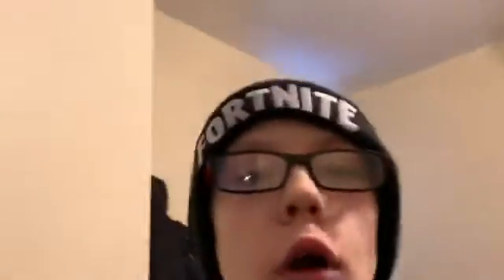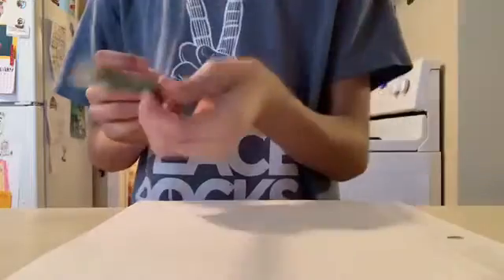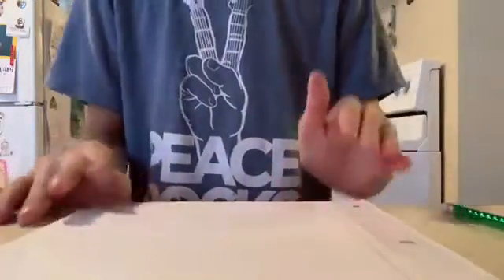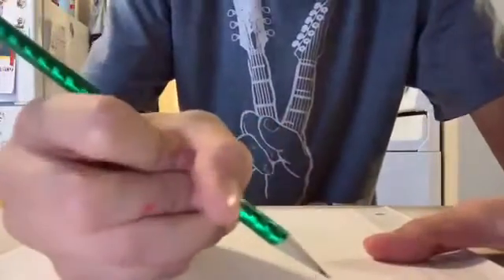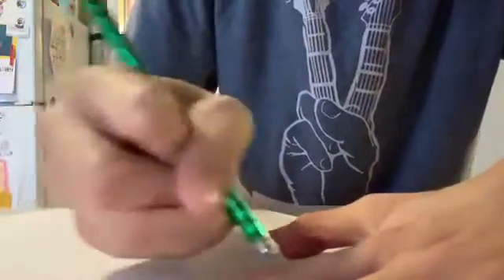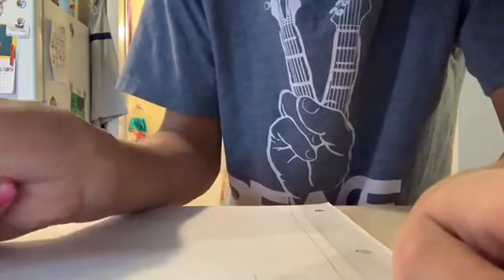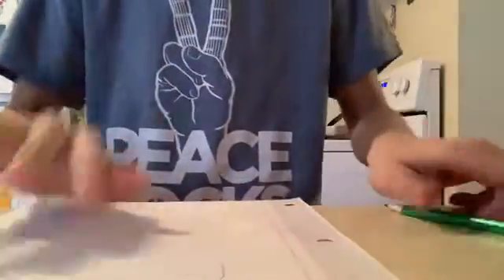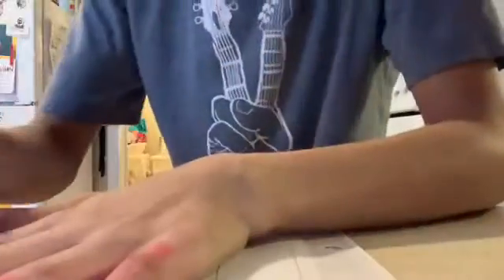Best drawing yet !!!!